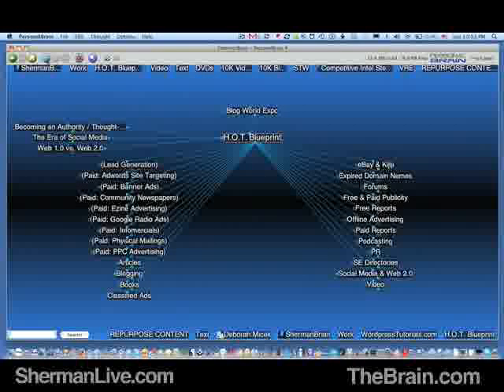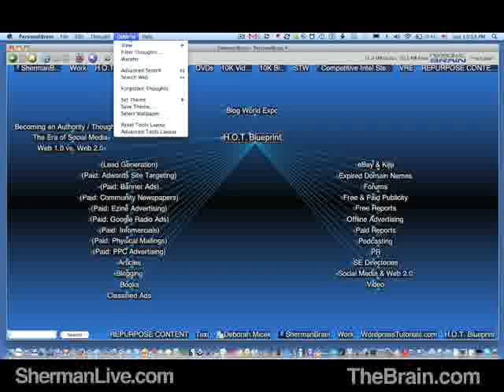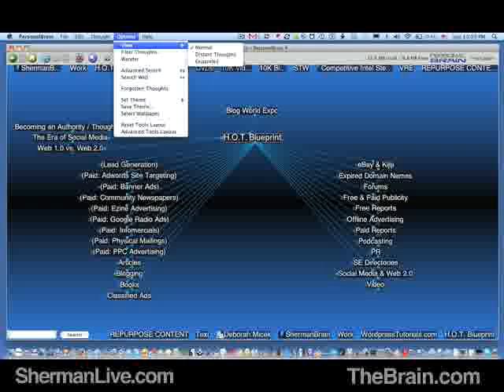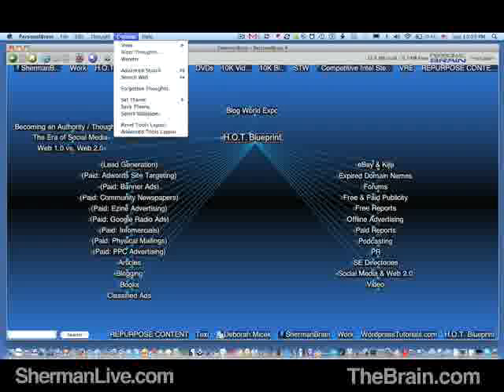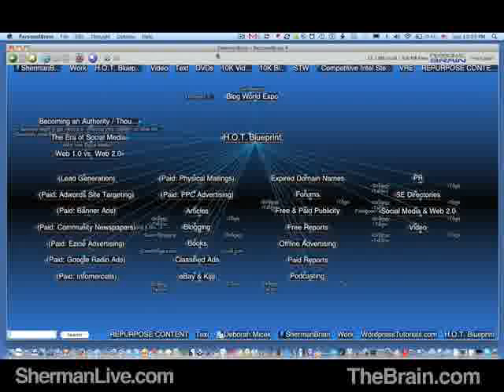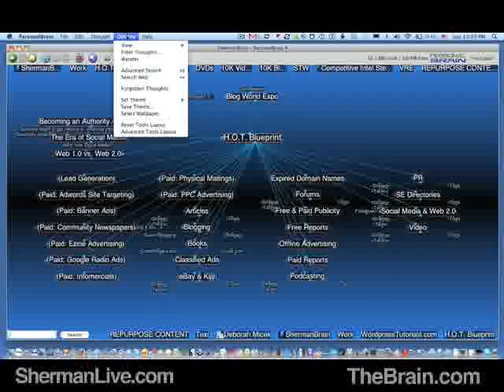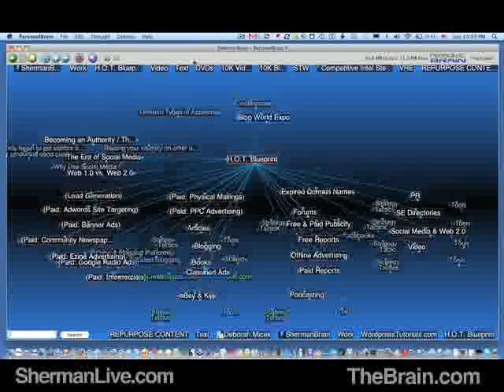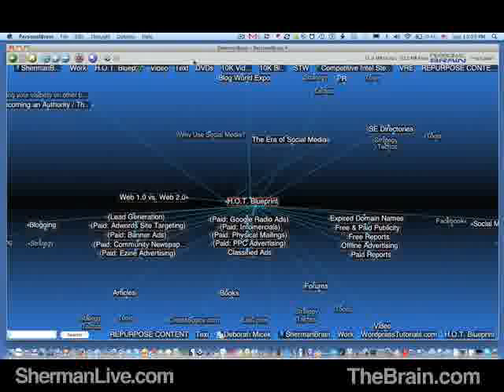Mindmap Software TheBrain - Viewing Options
Ever need to view your mindmap in an expanded view (non-tree hierarchy) in your mindmapping software? Mindmap software by TheBrain.com offers 3 viewing options - Normal, Distant Thoughts, and Expanded. This 2 minute video shows you how to use this feature.